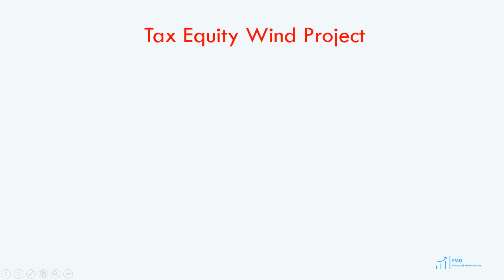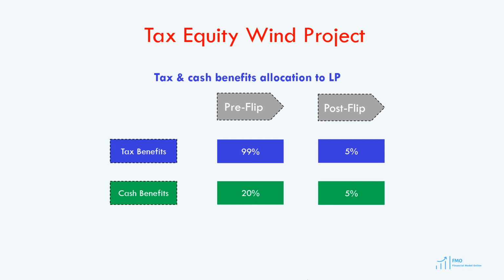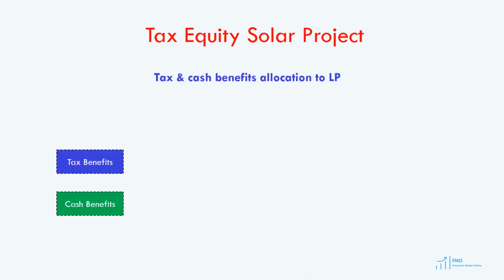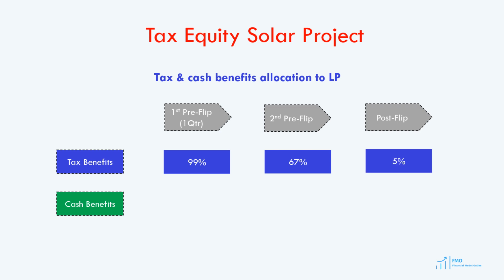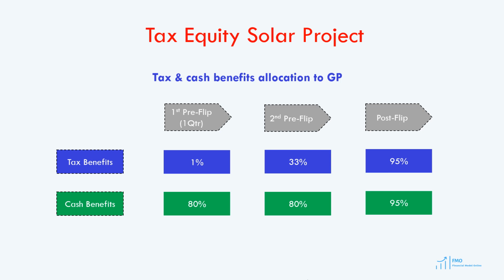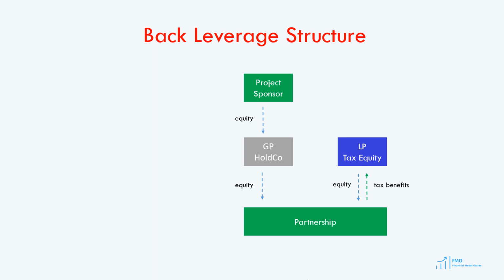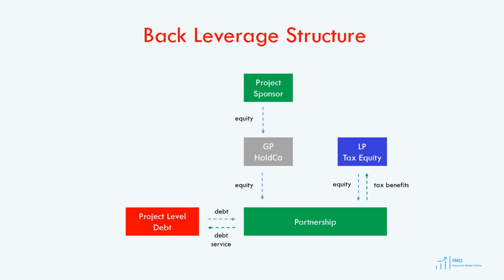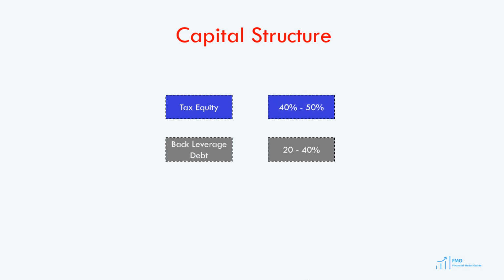Tax Equity Flip and Back Leverage Debt in US Renewable Energy Sector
This is a lesson from the financial modeling course "Project Finance Modeling for Renewable Energy"

Project Finance Modelling for Renewable Energy course will teach you everything you need to know about financial modeling for wind and solar projects.

In The Project Finance Modeling course, we will model complex greenfield toll road project finance transactions from scratch in excel.

You will learn about:

-How to build a project finance model from scratch in excel for wind and solar projects;
-Learn how renewable energy projects get developed and financed;
-How to create best practice macro’s and Excel VBA codes to break circularities;
-Learn how to size debt based on multiple covenants for wind and solar projects;
-How to model Debt Service Reserve Account;
-How to model unlevered project returns and blended equity returns;
-Learn to integrate multiple probability exceedance generation profiles (P50, P99) into the financial model;
-Learn basics of GP/LP flip structures and tax equity for project financing;
-Gain insights into financial model development process, step-by-step – for a renewable energy model;
-Optimize the model to achieve the requirements of lenders and investors.

This is the same comprehensive financial training used to prepare analysts and managers at top financial institutions and infrastructure funds.